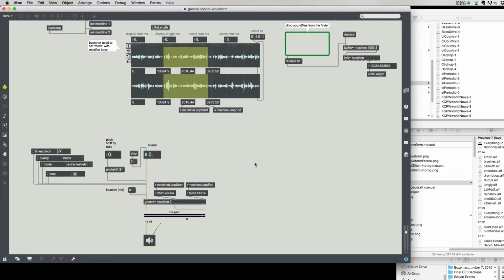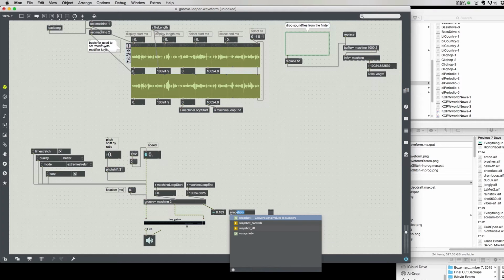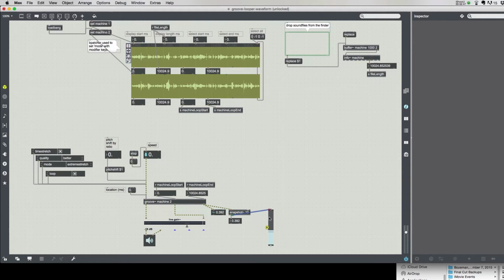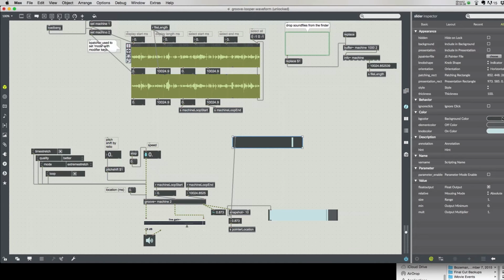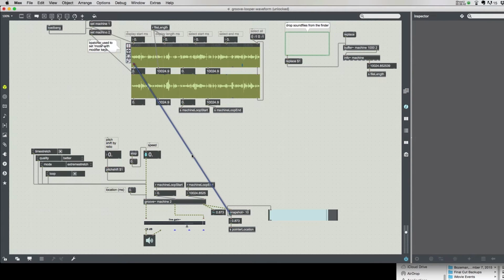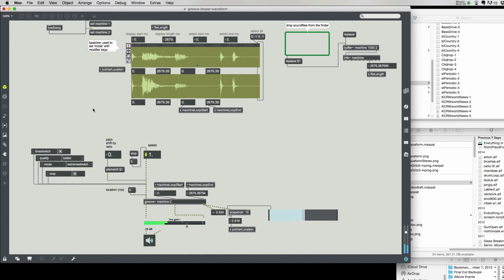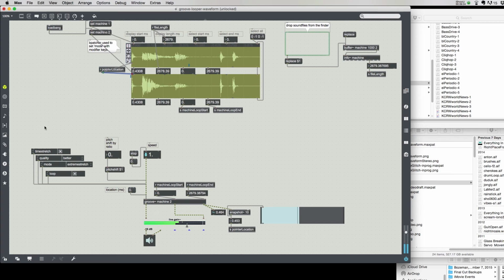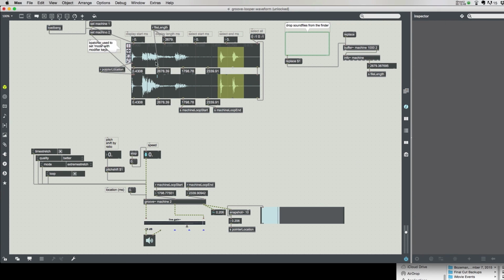groove~ and waveform~ 3